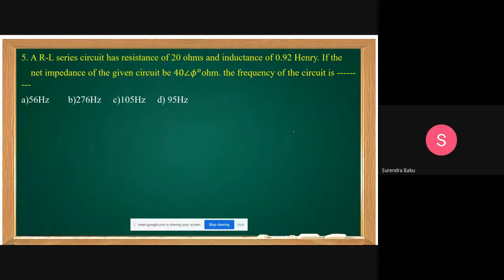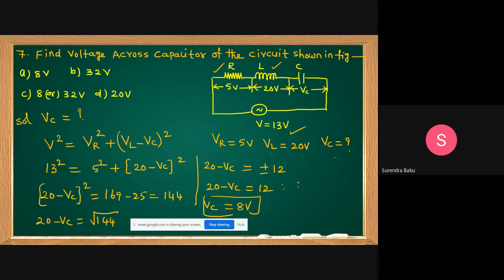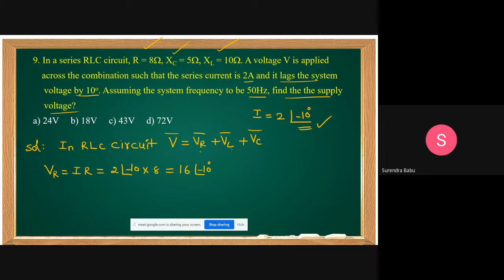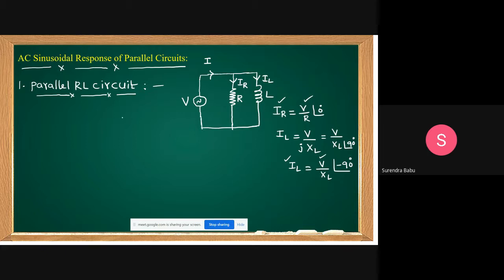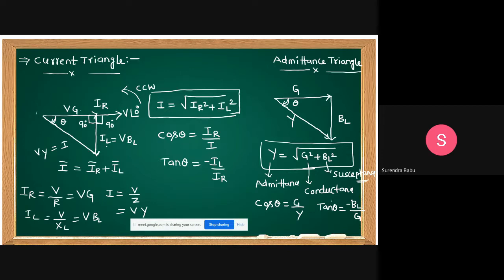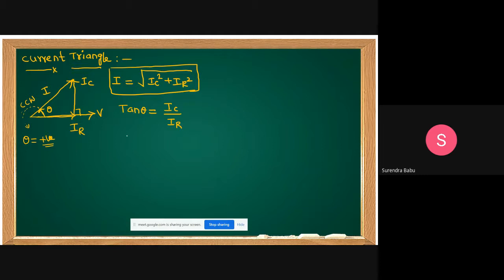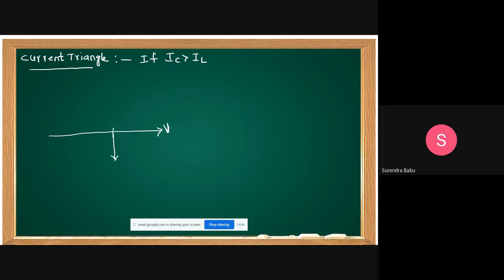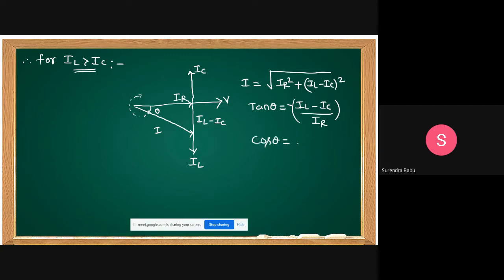NETWORK ANALYSIS GATE CLASS 2021 11 01 at 02 34 GMT 7